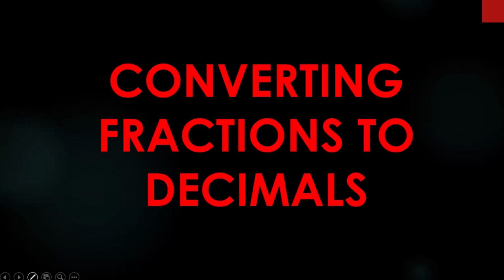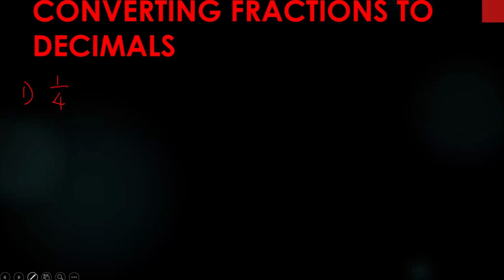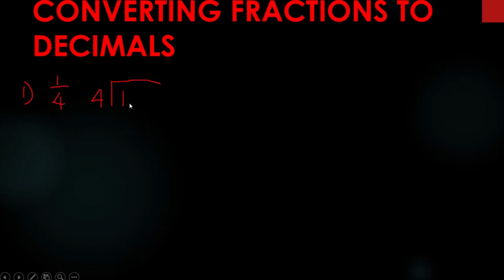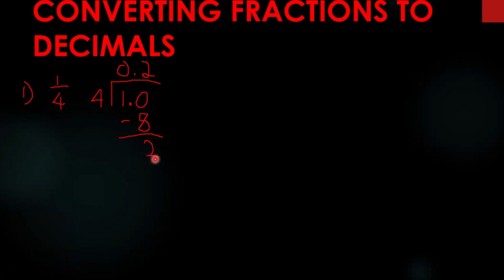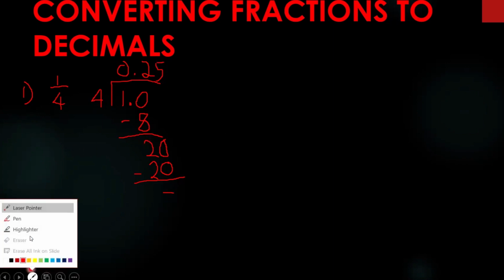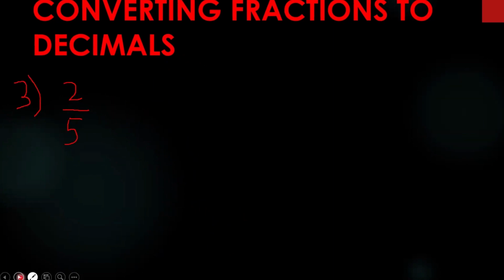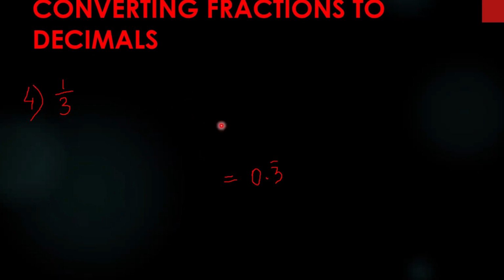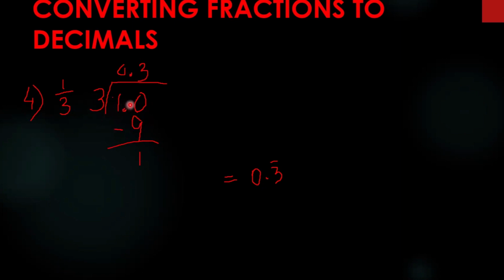Converting fractions to decimals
This takes us through how to convert fractions to decimals.